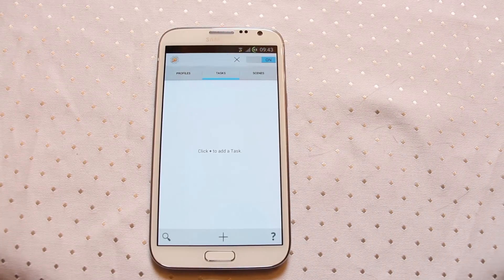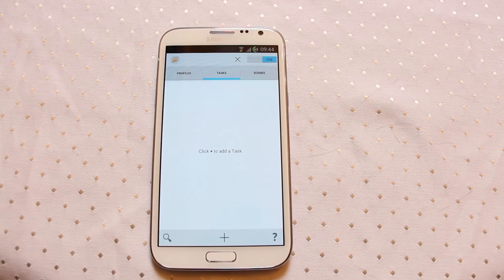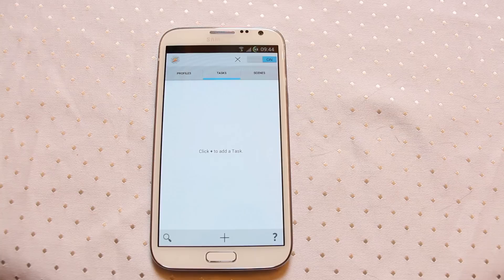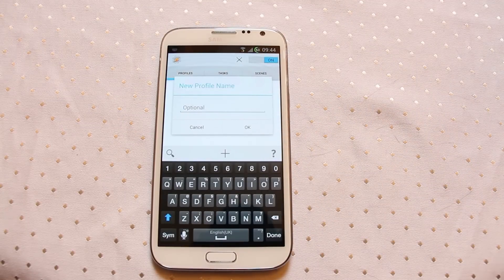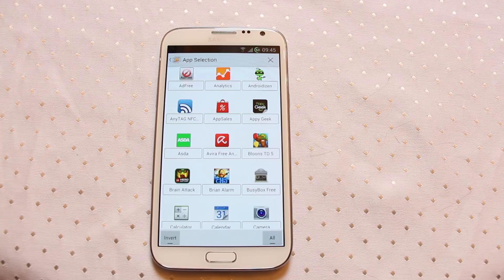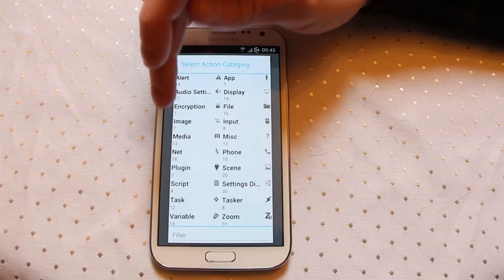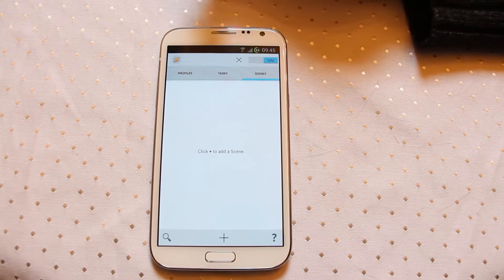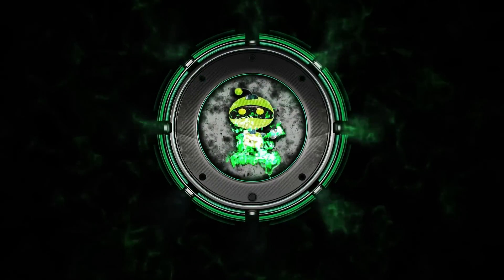Tasker Android Beta for Samsung Galaxy Note 2 - Androidizen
Tasker Android Beta for Samsung Galaxy Note 2

The Androidizen